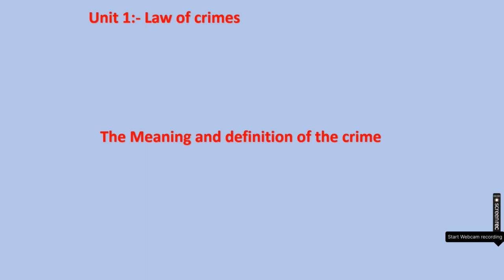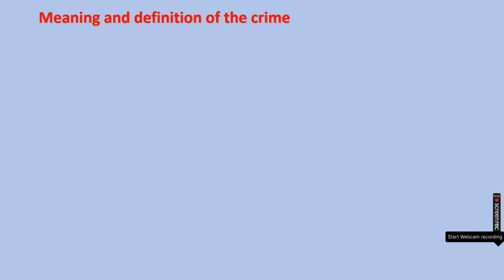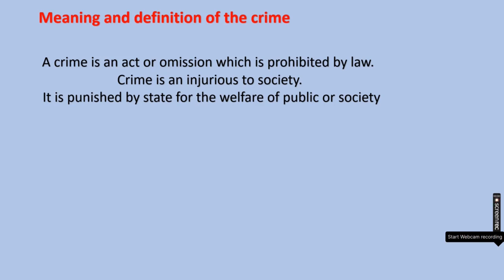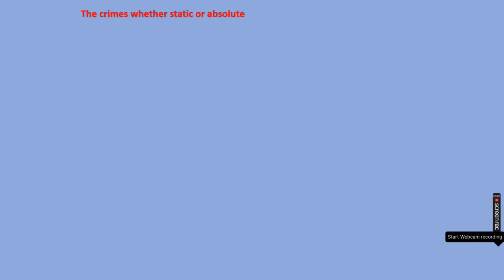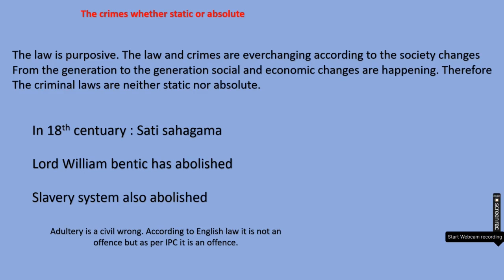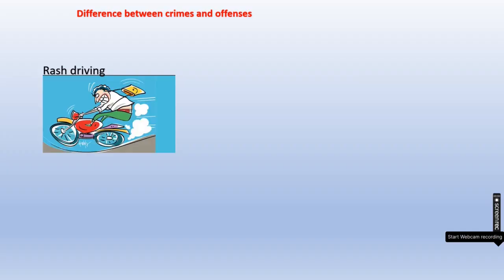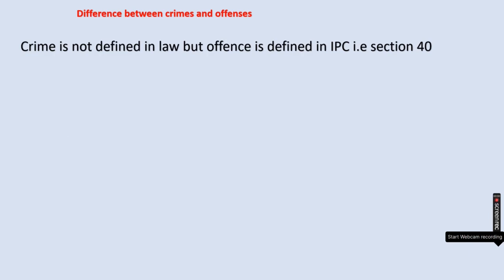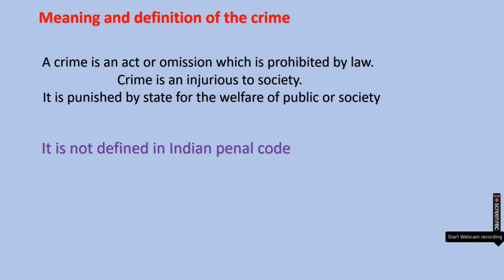Unit1: Chapter1: Meaning and definition of crime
Unit1: Chapter 1: Meaning and definition of crime